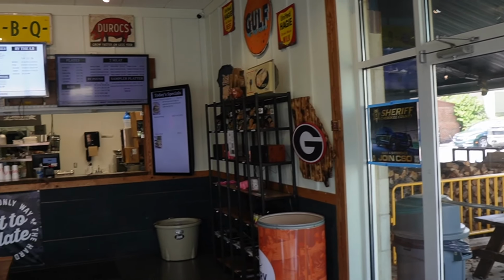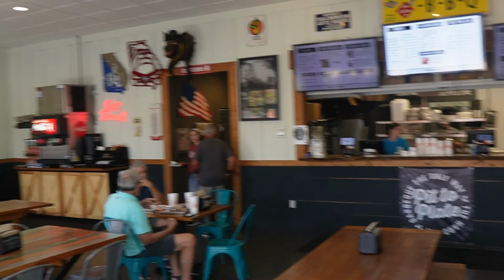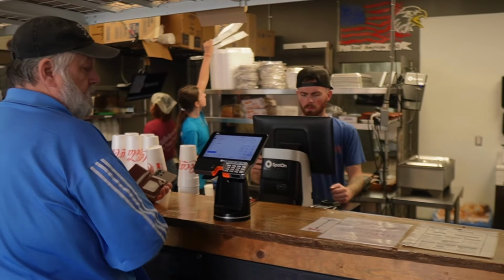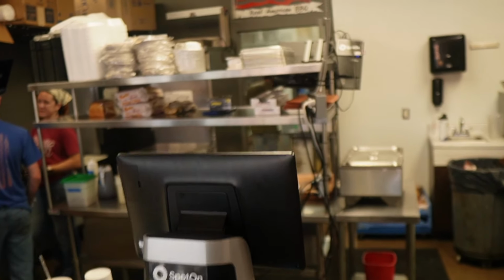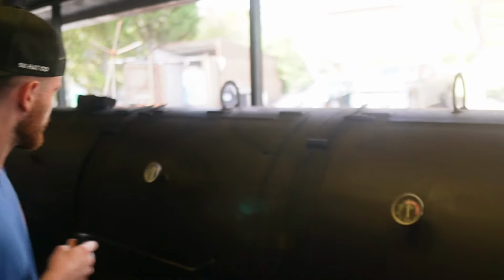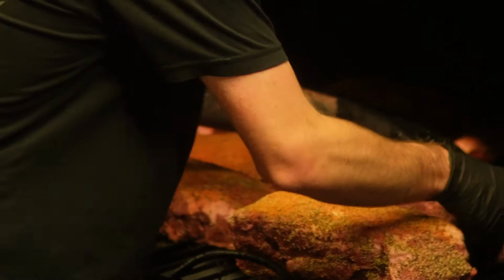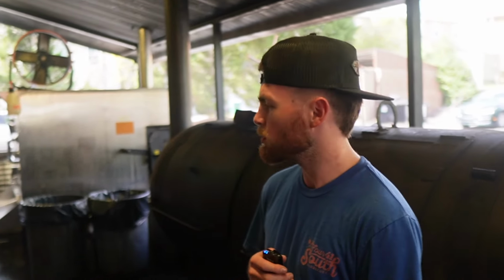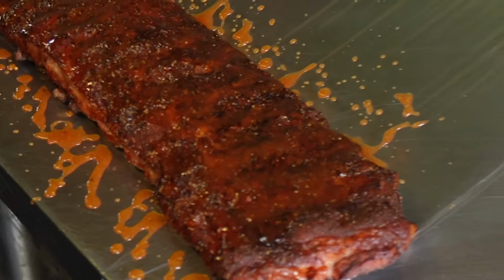Four 41 South Barbecue - Spectacular BBQ Joint Tour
Haley and Sam Ward give us an awesome and complete behind-the-scenes tour of their BBQ joint, Four 41 South Barbecue, in Canton, Georgia.
Open Tuesday - Saturday from 11 am - 8 pm
Closed Sunday & Monday